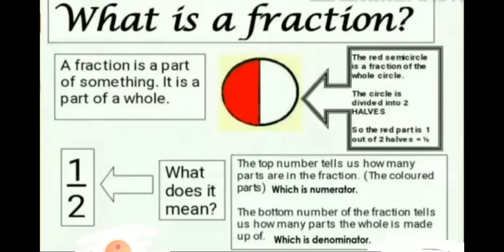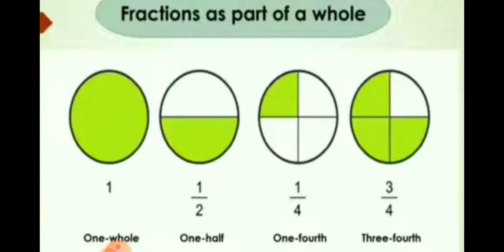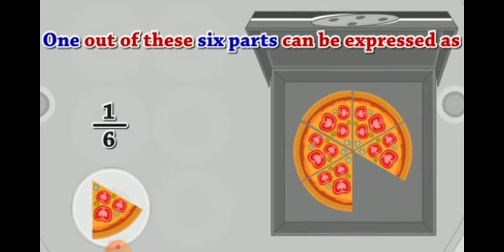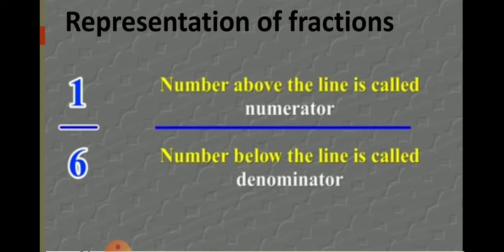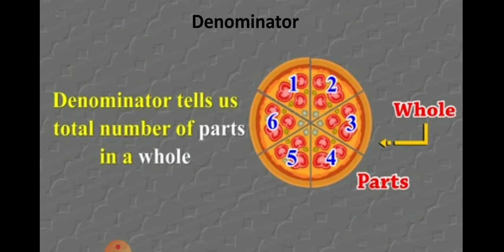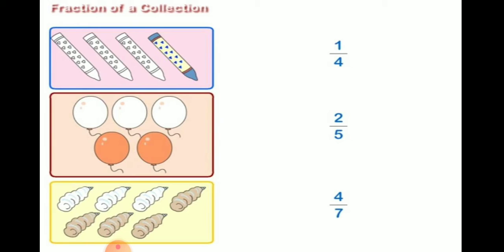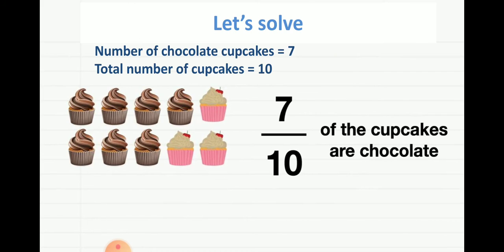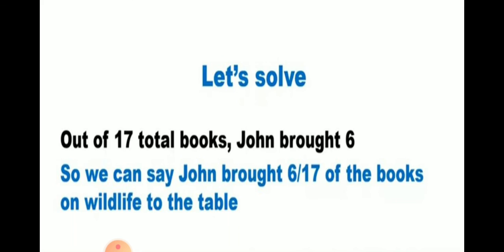Class III Maths Ln 7 Fractions By Richa Singh